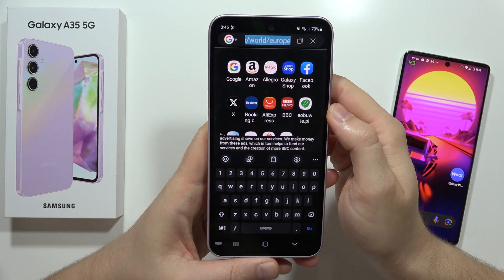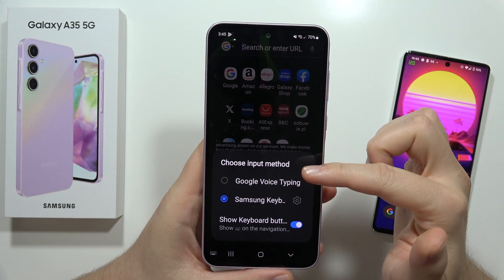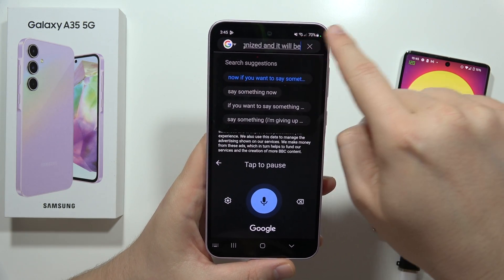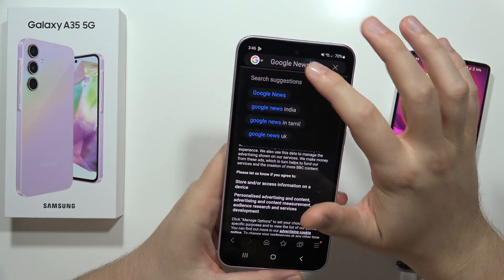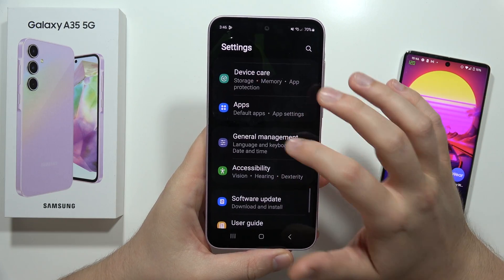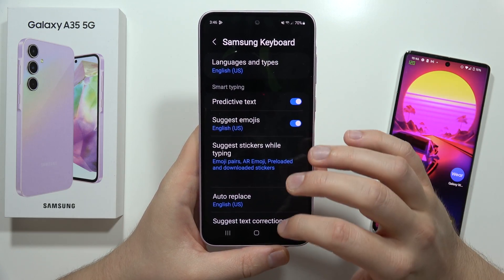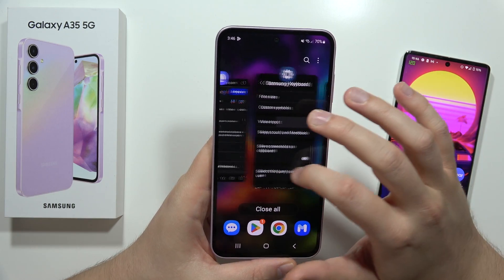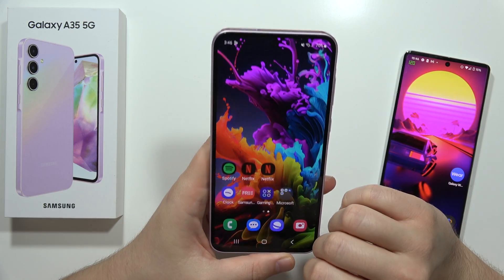How to Use Voice Typing on Samsung Galaxy A35 5G?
Ditch the keyboard and speak your thoughts into text with the Samsung Galaxy A35 5G! This video unlocks the power of voice typing, allowing you to compose messages, emails, and even documents with just your voice.  Perfect for multitasking, accessibility needs, or simply a faster way to type!

use voice typing Samsung Galaxy A35 5G
A35 5G voice typing
Samsung A35 5G talk to text